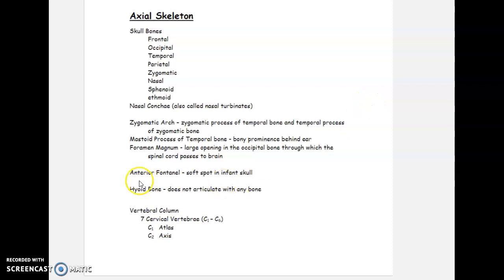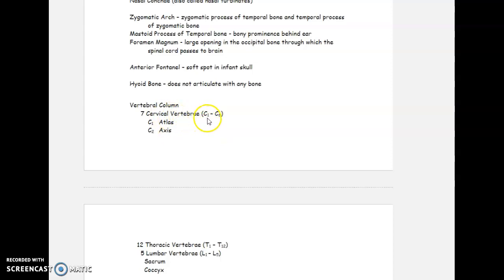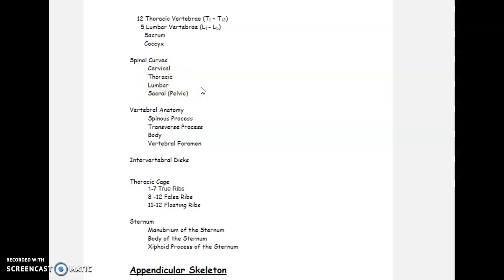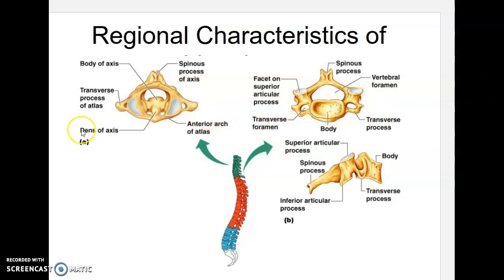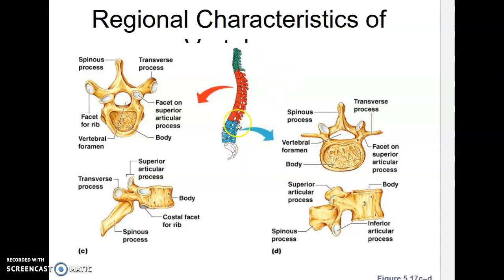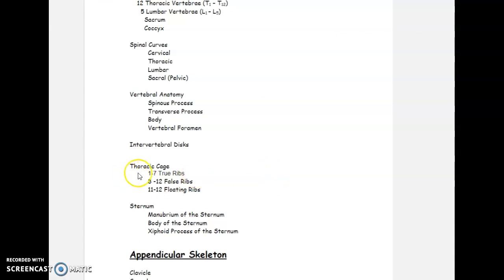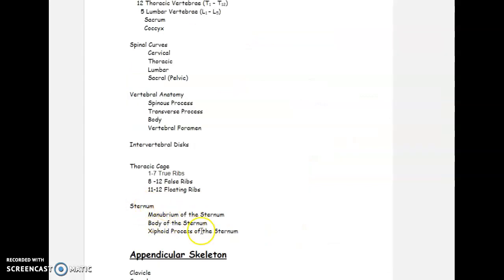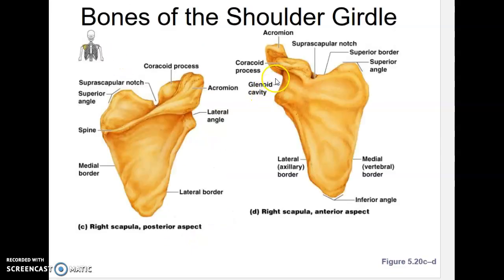Bio 145 bone structure part 2